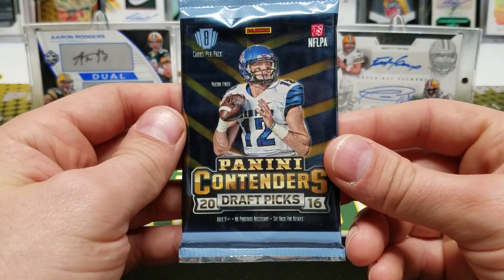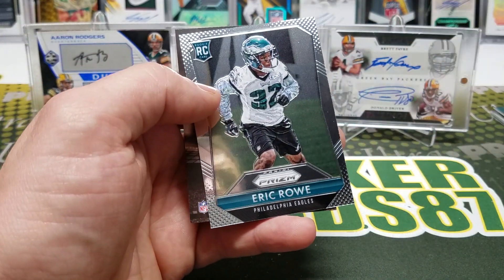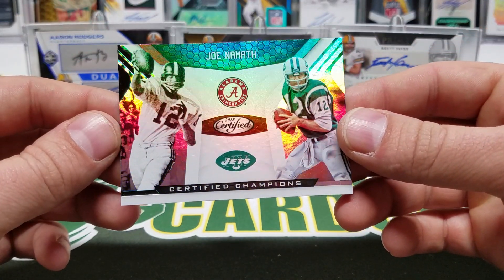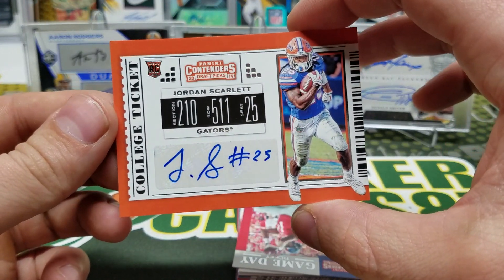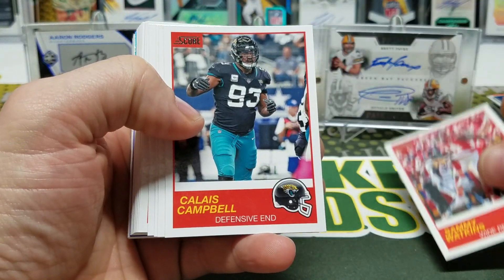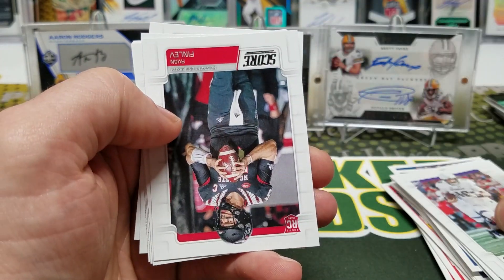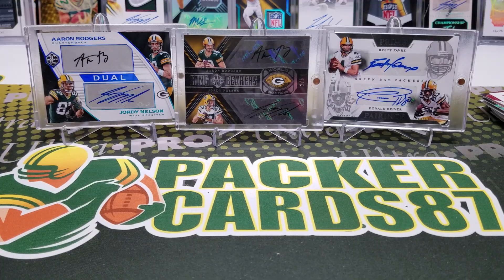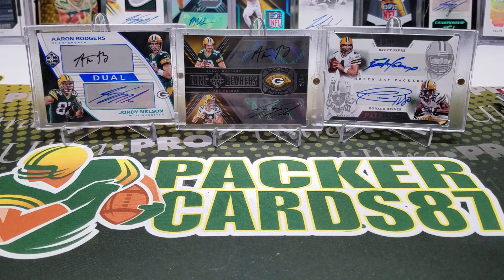🎉 Birthday Football Card Pack Opening! 🎉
Grabbed some packs to rip for my birthday today! Fun way to celebrate!